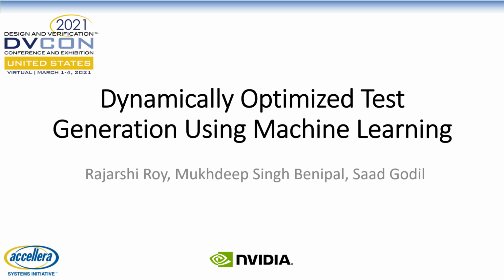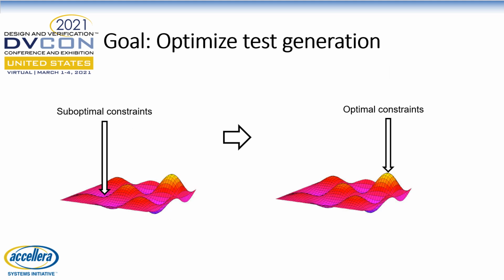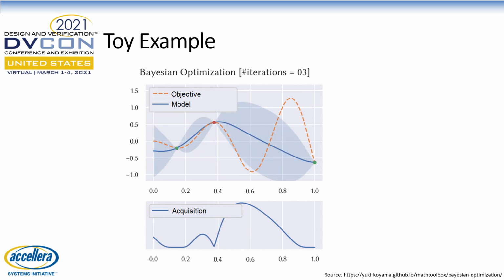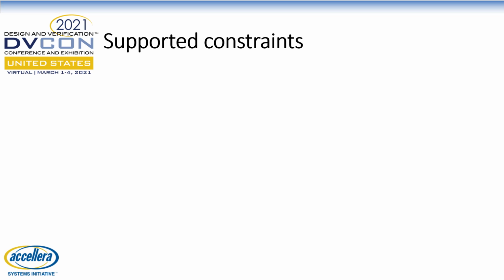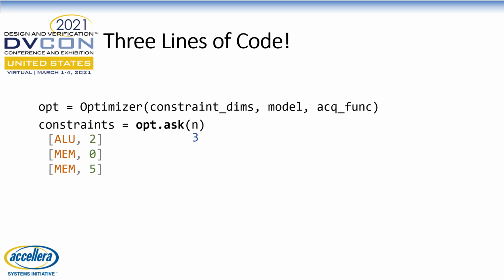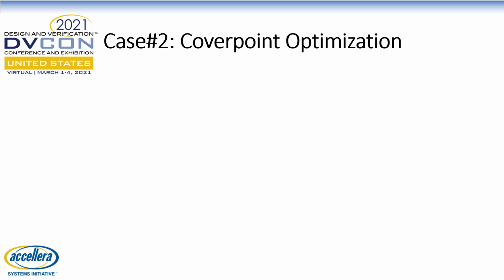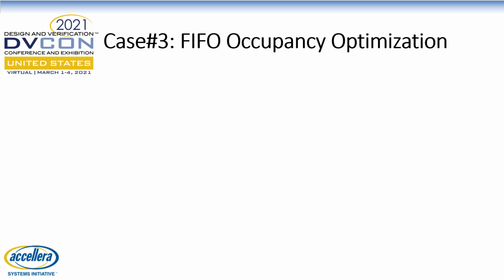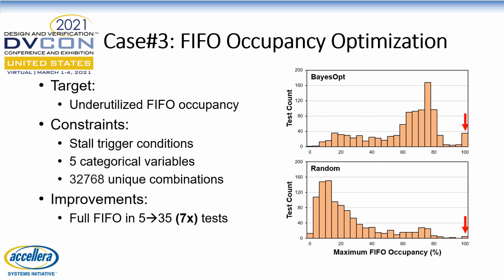Dynamically Optimized Test Generation Using Machine Learning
Modern constrained random testbenches for hardware verification often require engineers to manually optimize test randomization constraints to target different use cases such as feature bringup, bug hunting and coverage closure. This paper presents a practical solution that automates the process of optimizing constrained random test generation by monitoring feedback from the design under test (DUT) and dynamically optimizing randomization constraints. We leverage Bayesian optimization (BayesOpt) [1] with the gradient boosted regression trees (GBRT) machine learning model [2] to optimize constraints in (1) batched offline flows and (2) live online flows. Experimental results in various testbenches demonstrate that the offline flow can boost coverage counts across coverpoints in a design by up to 6x and improve an interface packet frequency 6.3x. The online flow is shown to improve the occupancy of a complex FIFO in the design by 7x.

By:
Rajarshi Roy, NVIDIA
Mukhdeep Benipal, NVIDIA
Saad Godil, NVIDIA